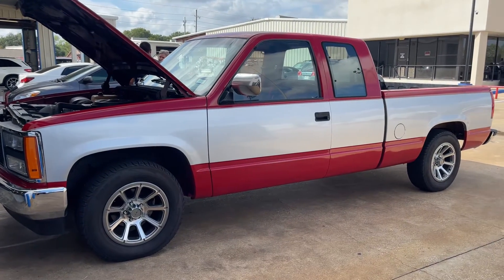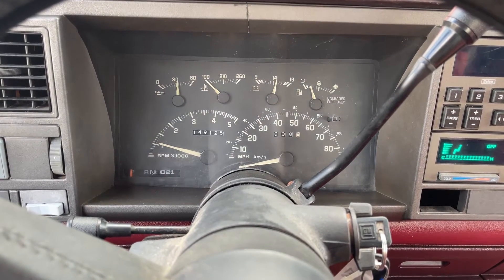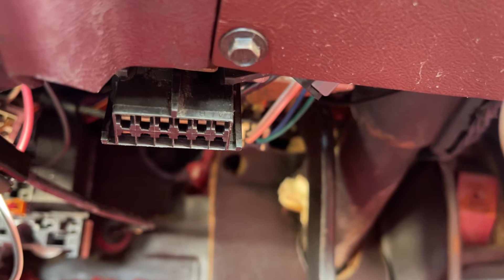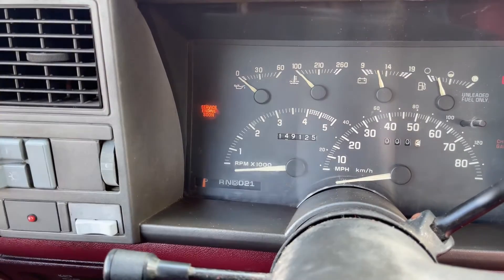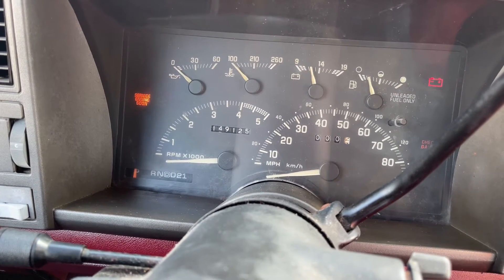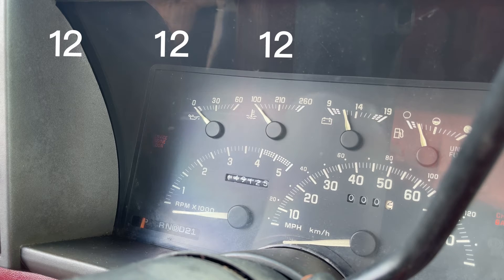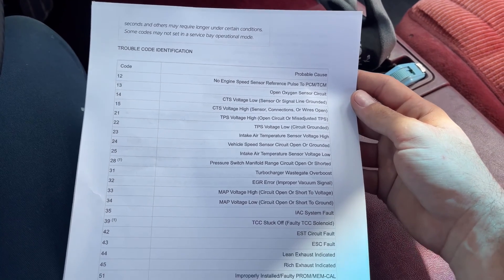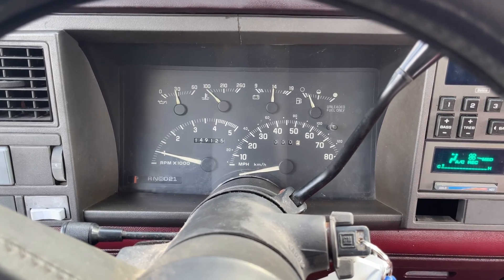How to Scan a Check Engine Light on a Pre-1996 Chevy/GMC Without a Scan Tool (Plus Full Codes List!)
GM OBD 1 Codes List:

12 No Engine Speed Sensor Reference Pulse To PCM/TCM
13 Open Oxygen Sensor Circuit
14 CTS Voltage Low (Sensor Or Signal Line Grounded)
15 CTS Voltage High (Sensor, Connections, Or Wires Open)
21 TPS Voltage High (Open Circuit Or Misadjusted TPS)
22 TPS Voltage Low (Circuit Grounded)
23 Intake Air Temperature Sensor Voltage High
24 Vehicle Speed Sensor Circuit Open Or Grounded
25 Intake Air Temperature Sensor Voltage Low
28 Pressure Switch Manifold Range Circuit Open Or Shorted
31 Turbocharger Wastegate Overboost
32 EGR Error (Improper Vacuum Signal)
33 MAP Voltage High (Circuit Open Or Short To Voltage)
34 MAP Voltage Low (Circuit Open Or Short To Ground)
35 IAC System Fault
39 TCC Stuck Off (Faulty TCC Solenoid)
42 EST Circuit Fault
43 ESC Fault
44 Lean Exhaust Indicated
45 Rich Exhaust Indicated
51 Improperly Installed/Faulty PROM/MEM-CAL
52 Fuel CAL-PAC Missing
53 System Voltage High (Charging System Problem)
54 Fuel Pump Circuit Voltage Low
55 Faulty ECM
58 TTS High Temperature (Sensor Or Signal Line Grounded)
59 TTS Low Temperature (Sensor, Connections, Or Wires Open)
68 Overdrive Ratio Error (Engine RPM Greater Than Input Speed)
73 Force Motor Commanded Amperage Differs From Return
75 System Voltage Low (Charging System Problem)
81 QDM Solenoid "B" Monitored Voltage Differs From Commanded
82 QDM Solenoid "A" Monitored Voltage Differs From Commanded
83 QDM TCC Monitored Voltage Differs From Commanded
85 Undefined Gear Ratio (Input Or Output Sensor Failure)
86 Shift Solenoid "B" Stuck On (Commanded Gear Not Engaged)
87 Shift Solenoid "B" Stuck Off (Commanded Gear Not Engaged)